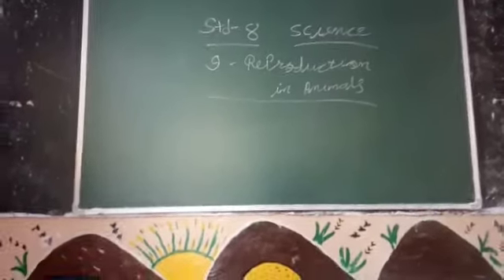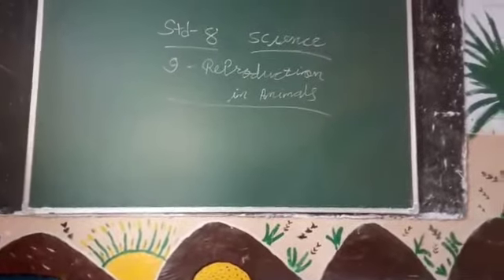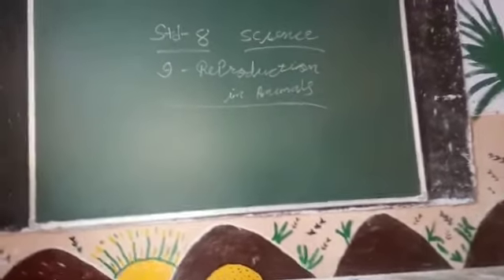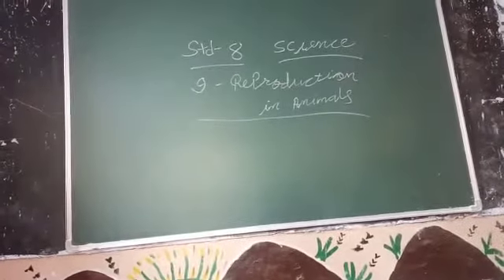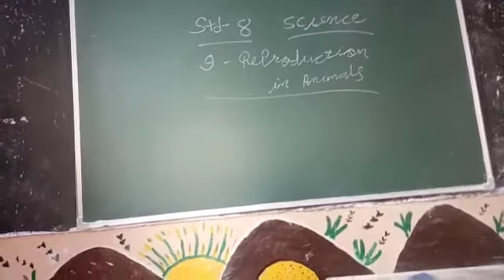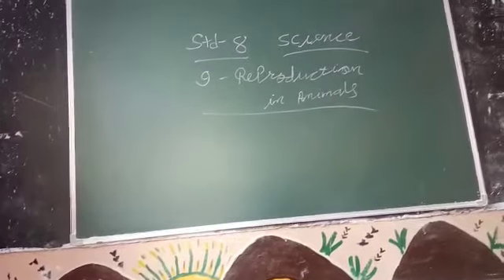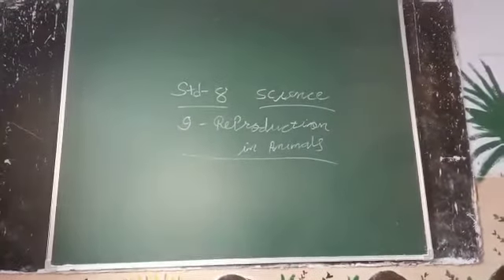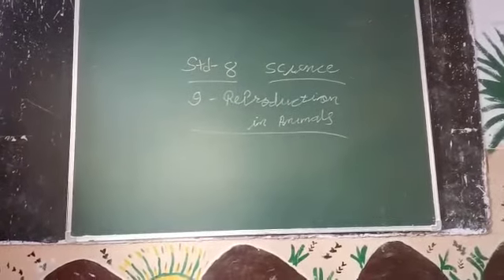26 November 2020(2)